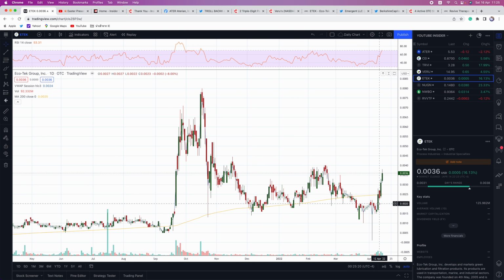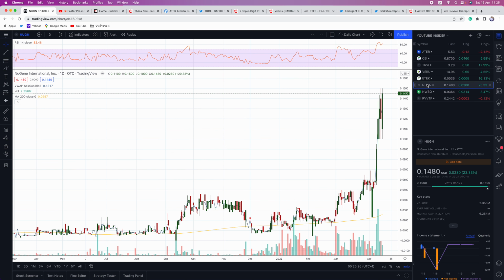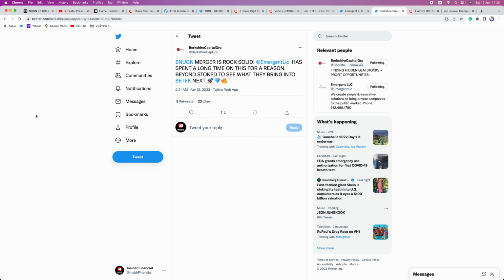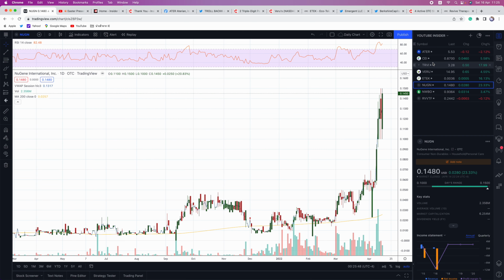💥Our 🚀Alerts Have Been 🔥📈🤑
Alex Carlson recaps the action in penny stocks on the OTC Markets and NASDAQ. He covers ATER, CEI, TRVI, VERU, ETEK, NUGN, NWBO, and RVVTF.

To sign up for our FREE alerts and eBook, go